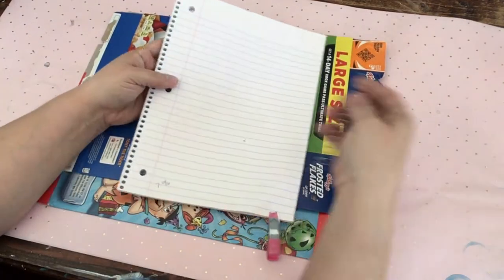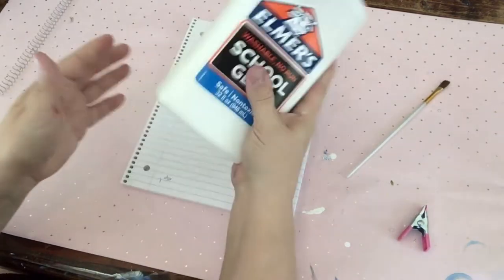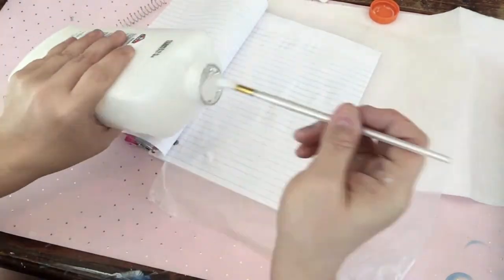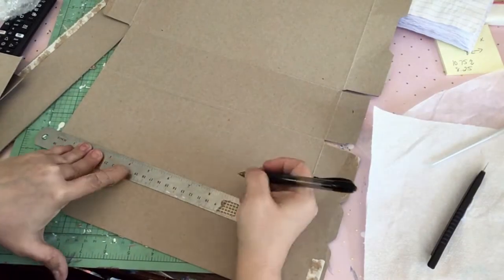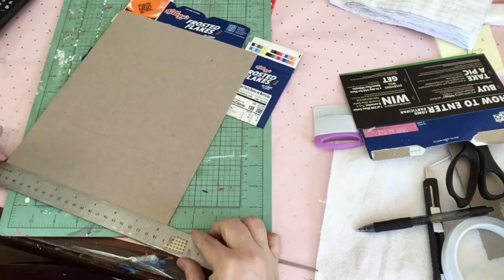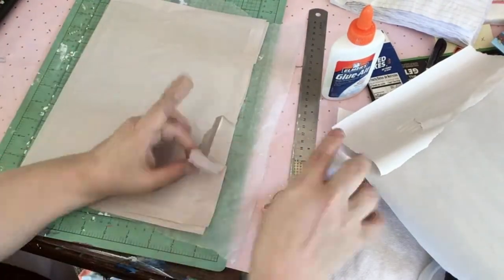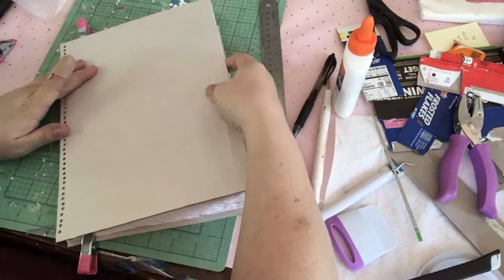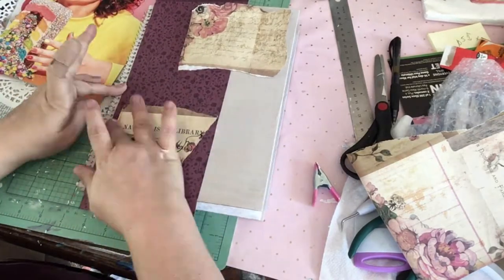DIY spiral bound art journal